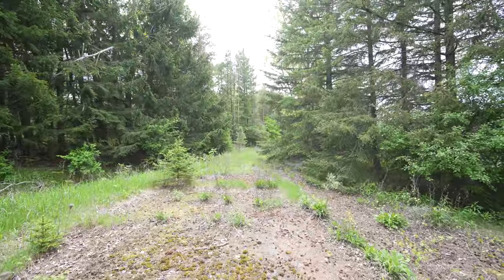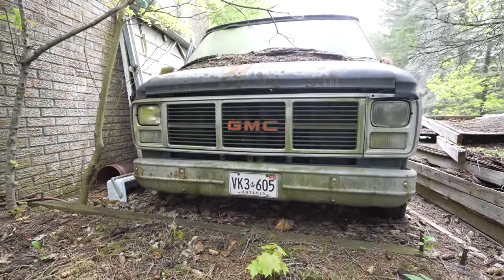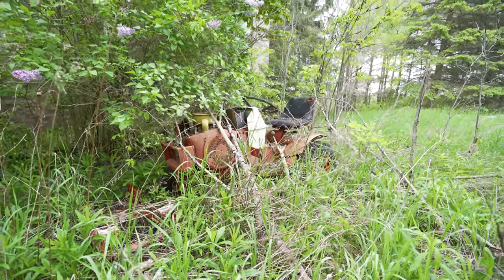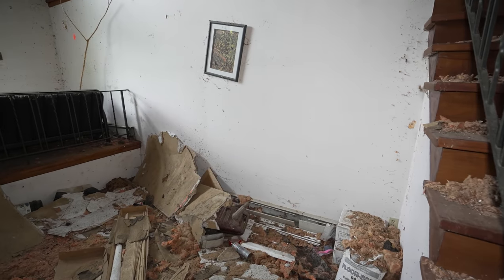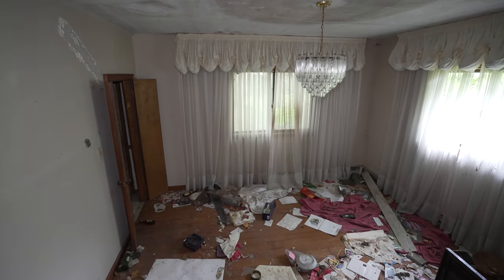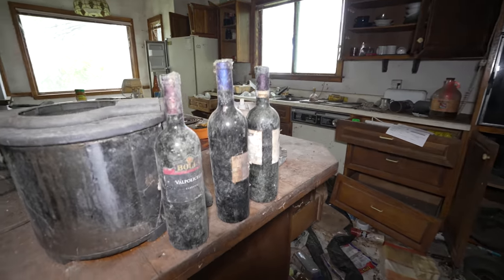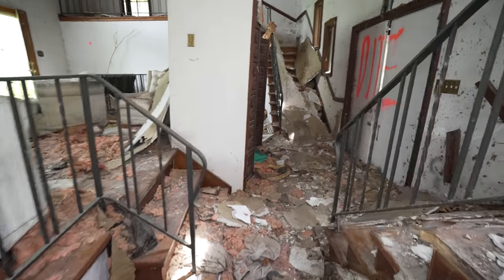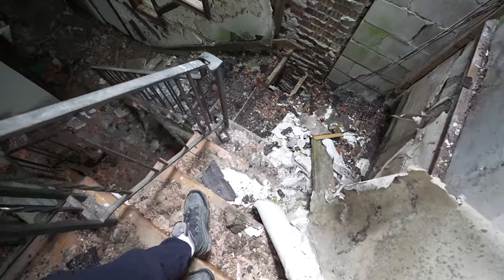I Returned to the Decaying Time Capsule Home Forgotten Deep In the Woods... Here's What I Found!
2 Years ago I explored this fascinating home that's been abandoned deep in the woods for over 20 years! At the time, I was unable to find any information about the home or what happened to the people that once lived there.

Very quickly, the mystery of this place intrigued 1000's of people online and lead me to a previous owner of the home that was able to shed some light about the property. She purchased this home from an Asian family in 1984 and lived there until 1989. Her family moved out due to it not being wheelchair accessible. The front doors are not original and the light fixtures remain from when she lived there in 1984. They sold the home to a nice Italian family.

This is where the story gets interesting to me. It seems that the Italian family lived in the home until about 2002. Even knowing their names, nothing comes up about them online. No obituaries, no telephone number, no listings for the home or property, nothing at all.

I started looking through old bills scattered around the home to try and piece together what might have happened here. I found a large number of unpaid bills to multiple different companies and service providers. On top of that, I found several different credit cards all in one person's name and all for the same year. This has lead me to believe that the family may have been in major debt, possibly driving them to leave the country to try and get away from it. This explains why the home has most of its items left behind besides the important things, why the cars have been left to rot, and why the home was sat uncared for in over 20 years.

While this is obviously still speculation about what happened here, it at least gives a better idea of what potentially happened all those years ago.

Let me know what you think happened in the comments below!

Chris
Hailey
Colleen
Leisa x 3
Debi Pisano x 2
Nick B x 3
Kathleen
Susan M x 2
Paula x 2
Suzi and Kim
Angela
Chris B
Karen Sinden
Lance
Lindsay A
Kindle
Vanessa & Tory
Mark
Amber
Nathaniel H
Santa Andrew Bailey
Roxanne T
Becky